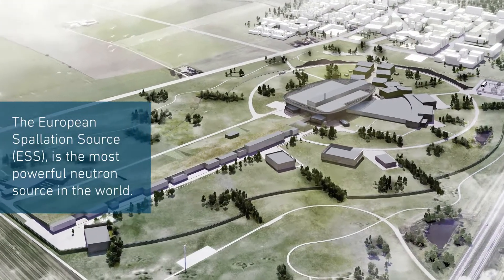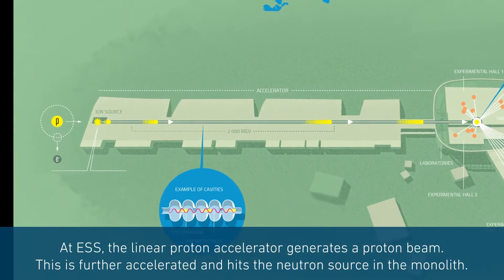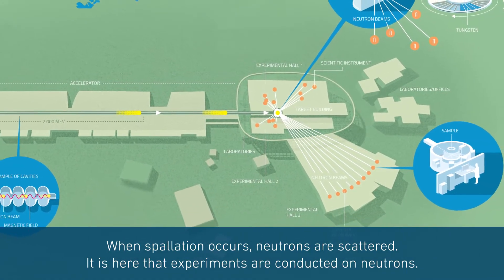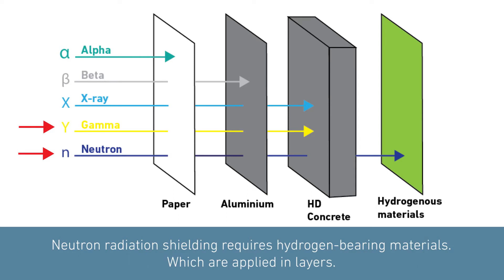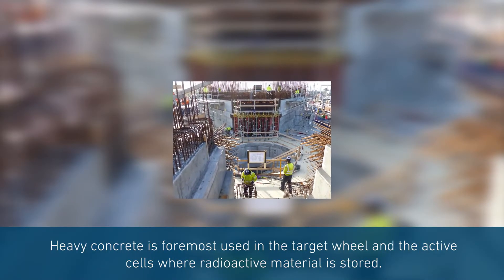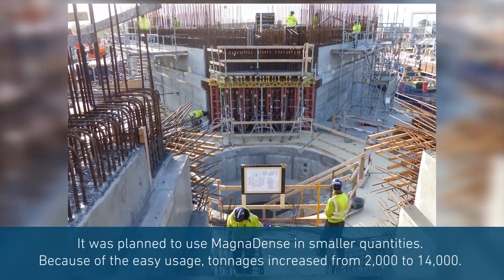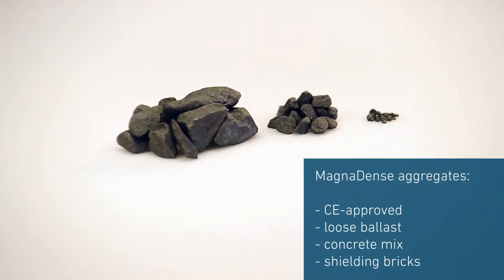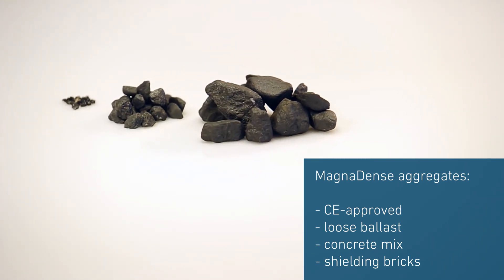ESS Video Radiation shielding with MagnaDense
This video shows how MagnaDense concrete is used as radiation shielding in the European Spallation Source (ESS) built in Malmö, Sweden.